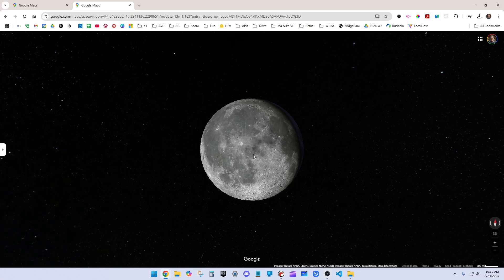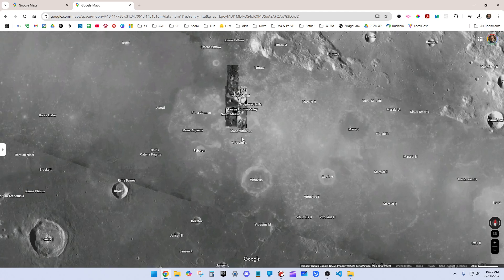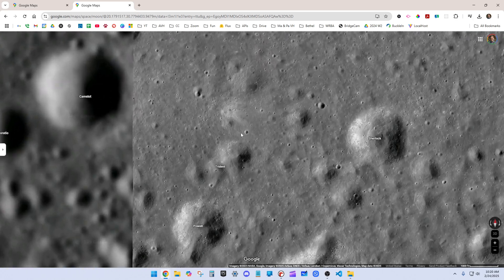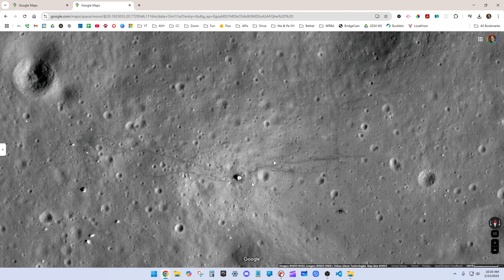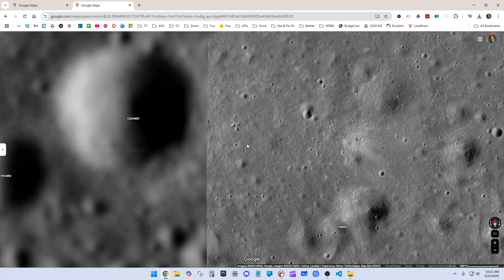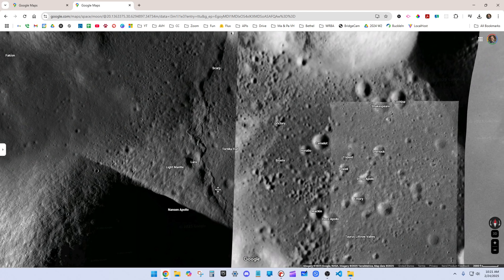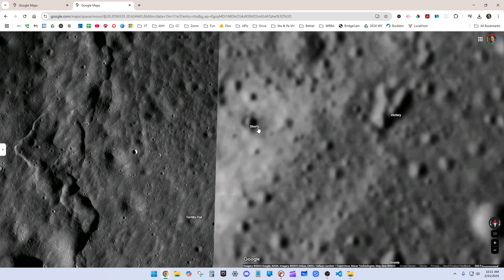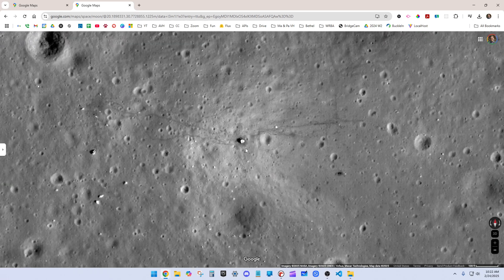How to Find the Apollo 17 Landing Site in Google Moon